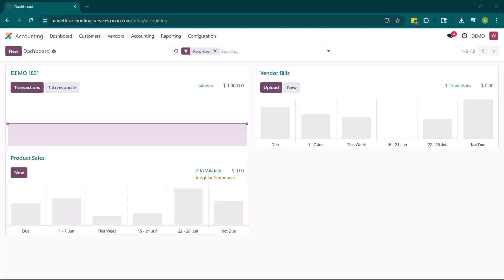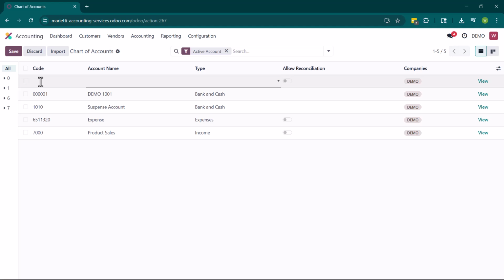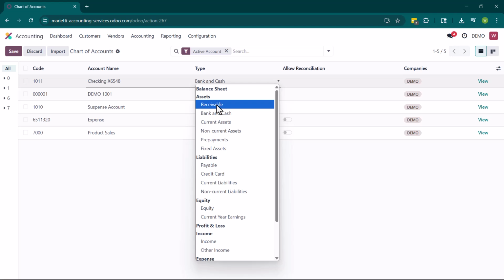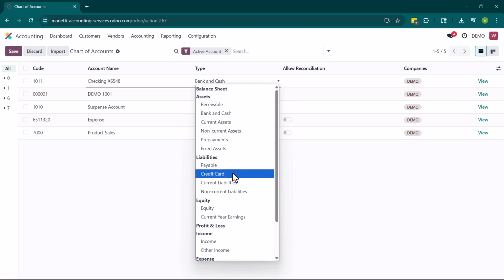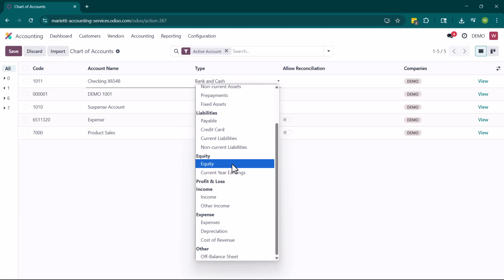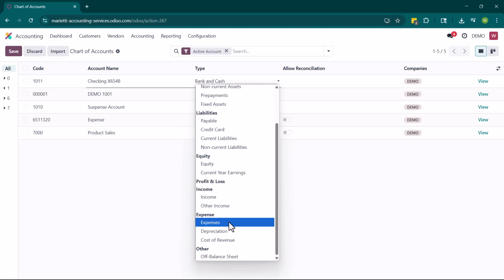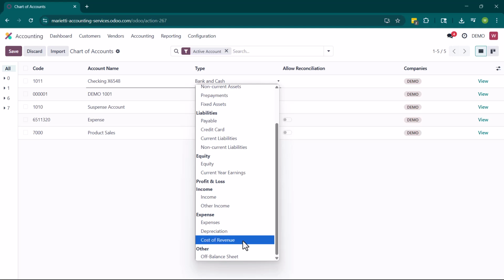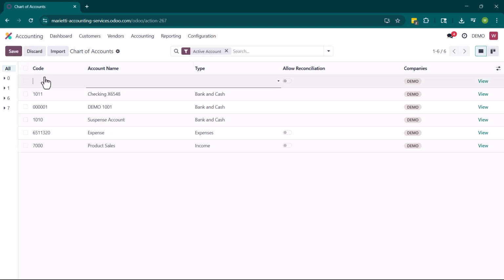Chart of Accounts in Odoo - Setting Up the Chart of Accounts - Types of Accounts in Odoo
In this video I introduce the chart of accounts in Odoo.  I go over the types and subtypes of chart of accounts in Odoo and what they mean.